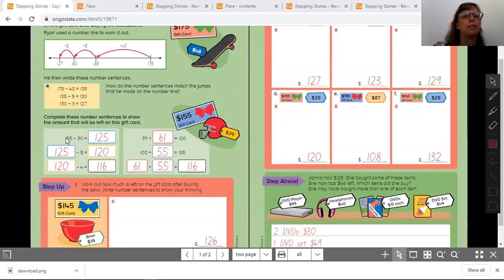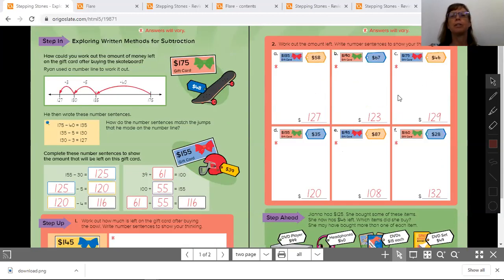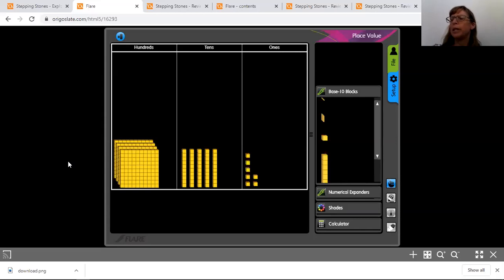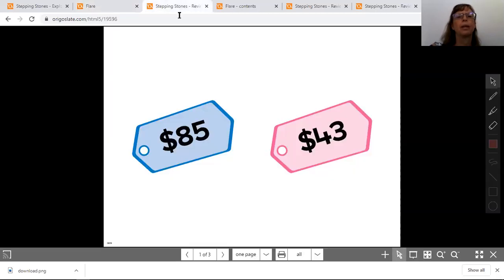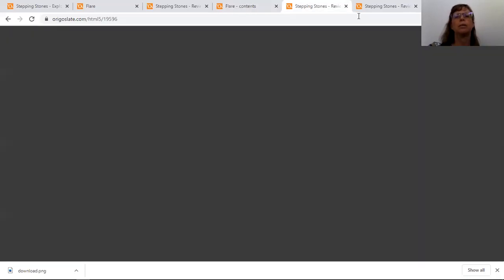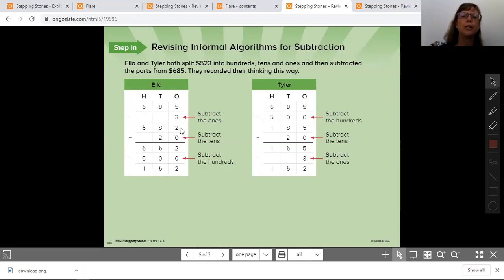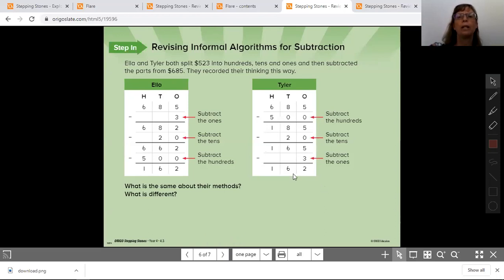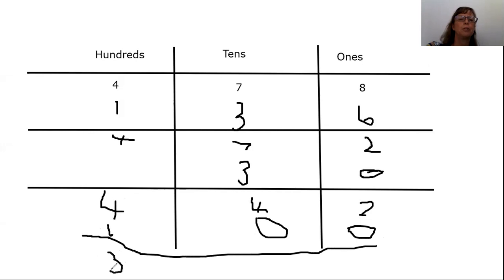Y4 maths unit 4 3